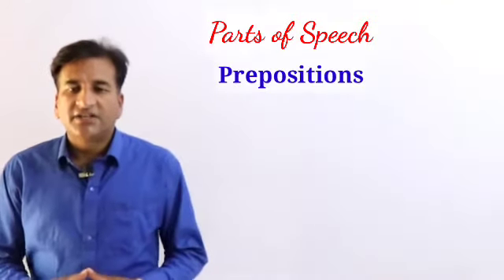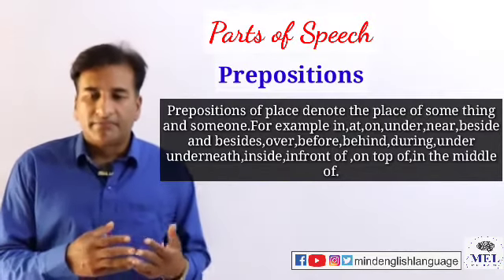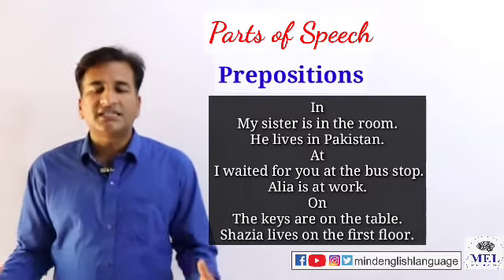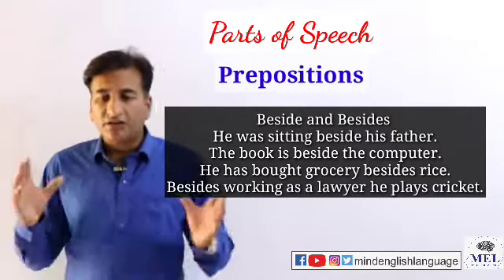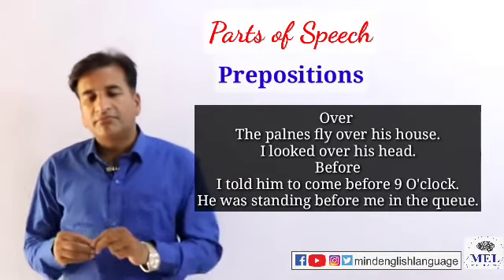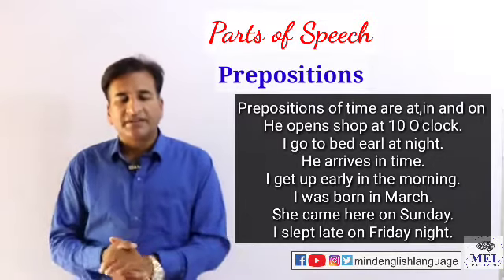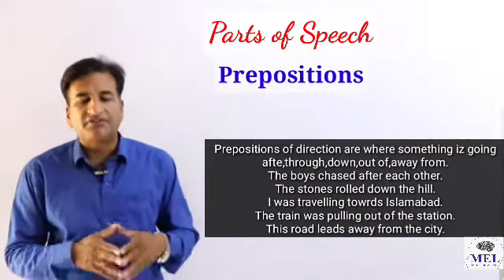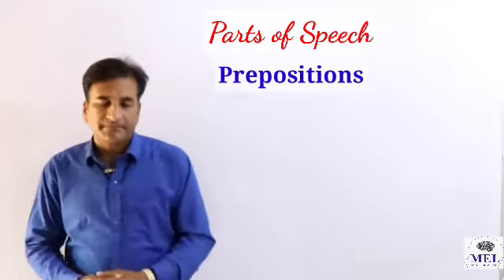Prepositions||prepositions of time and place||englishgrammar made easy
Prepositions and their use with examples.